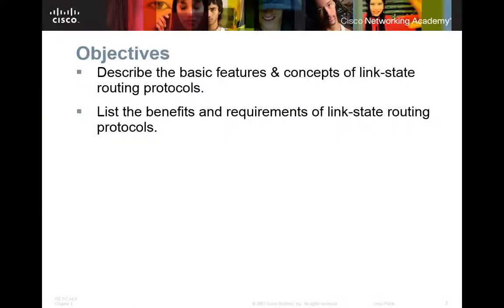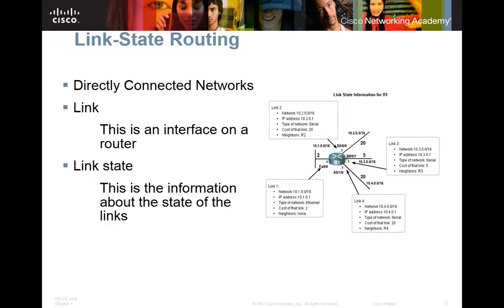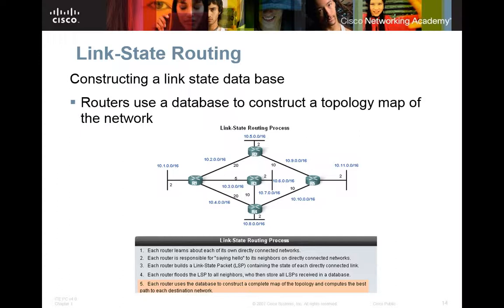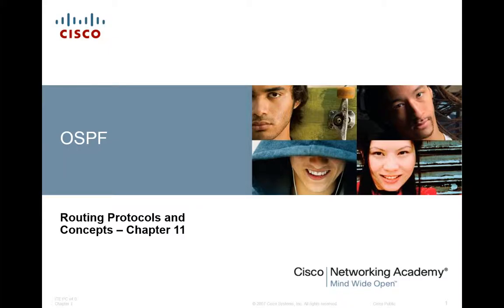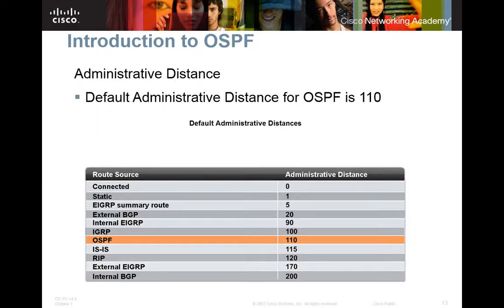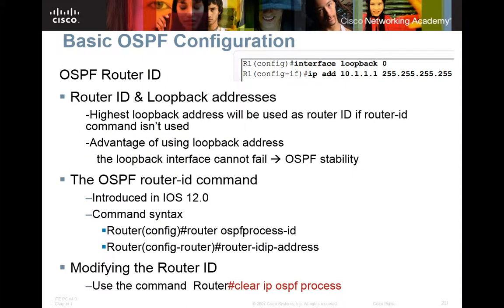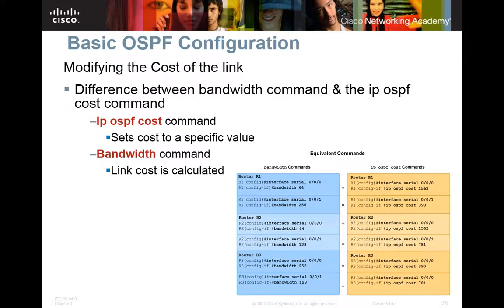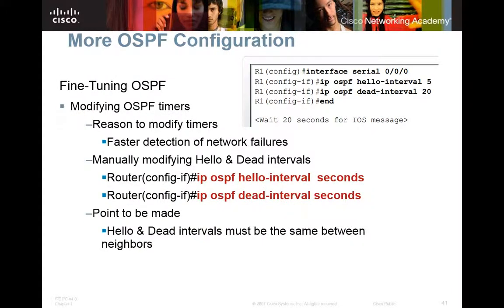intro to rtg 4 21